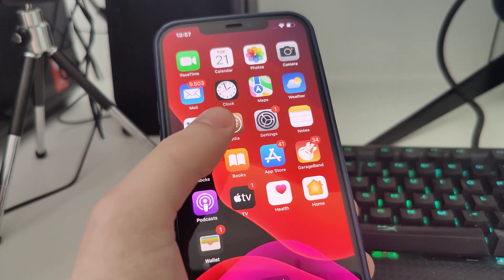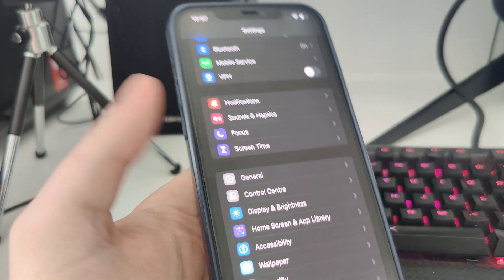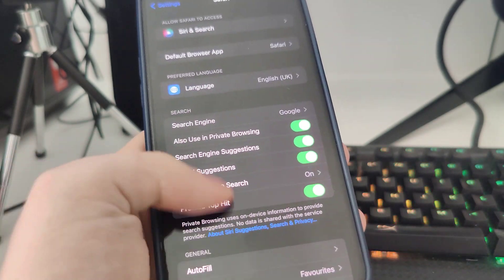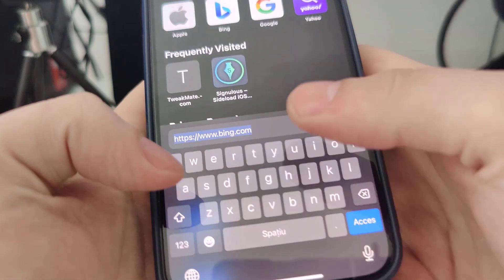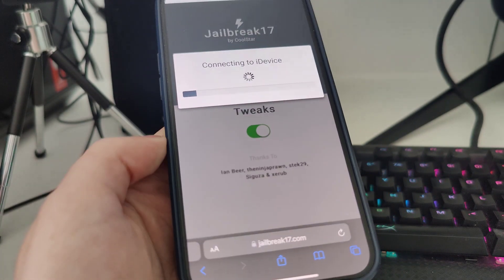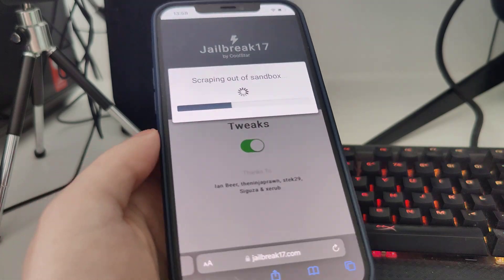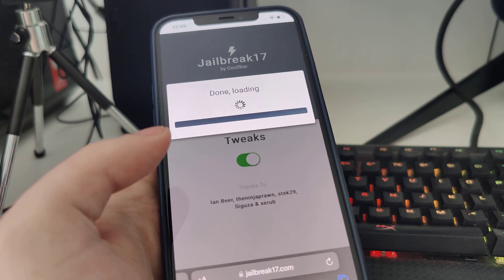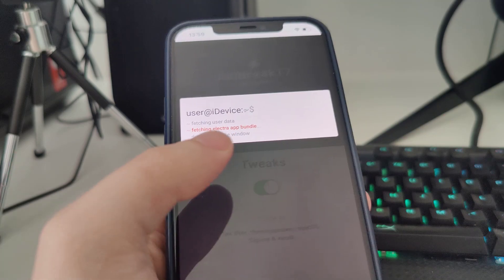iOS 17.5.1 Jailbreak - How To Jailbreak iOS 17.5.1 No Computer Untethered Cydia in 2024!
Welcome back, today is a big day because it has been announced How To Jailbreak iOS 17.5.1. If you're a big fan of Jailbreak iOS 17.5.1 then stick around. There's multiple reasons why Cydia is so beloved. There's been multiple improvements made in the following iOS 17.5.1. One of them is important bug fixes and it also addresses a rare issue where photos that experienced database corruption could reappear in the Photos library even if they were deleted.

Jailbreak iOS 17.5.1 No Computer is definitely something worth considering, but do your own due dilligence before proceeding.